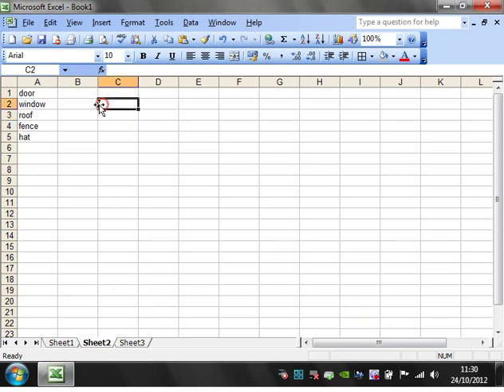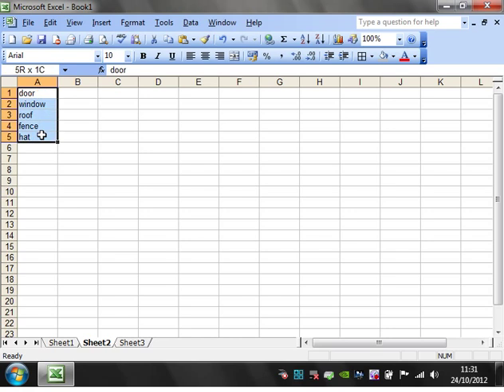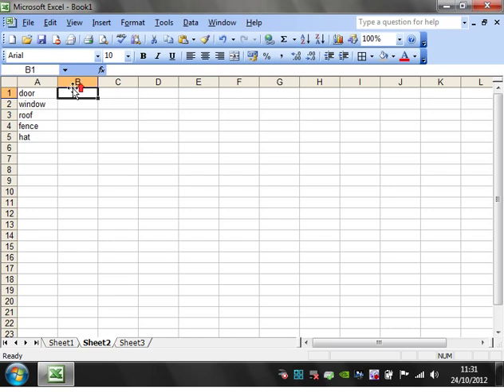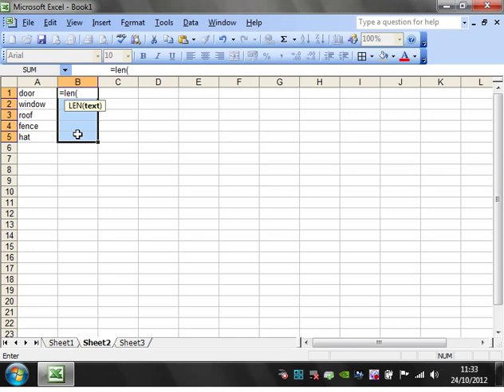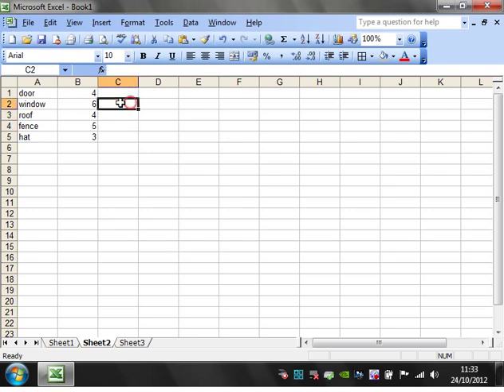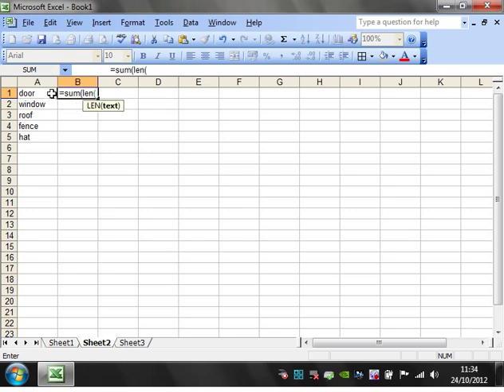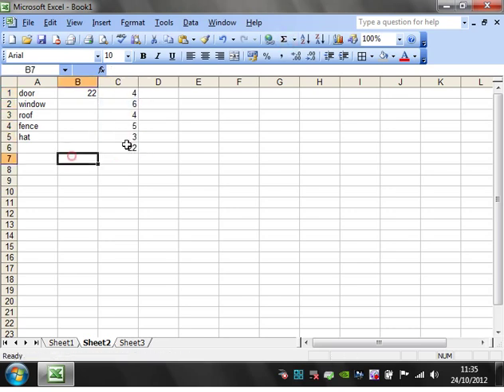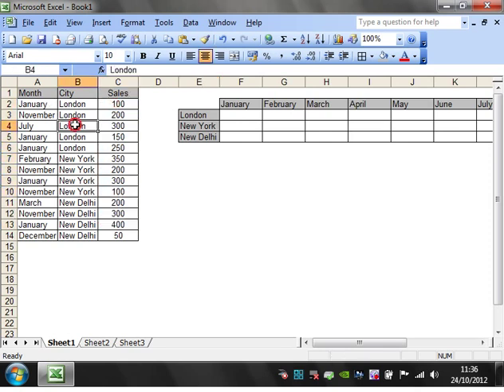Excel Advanced Tutorial 13 - Introduction to Array Formulas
The basics of using Array Formulas.